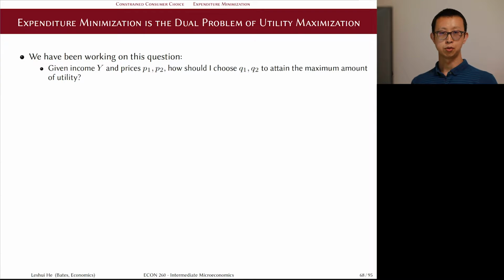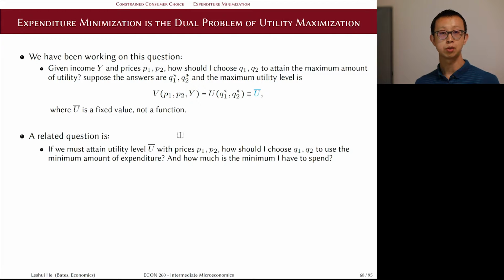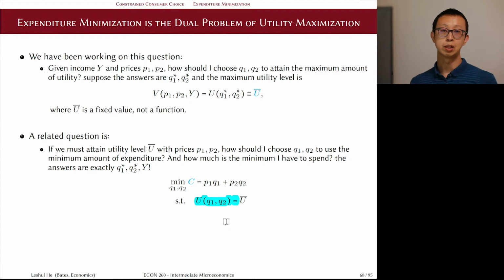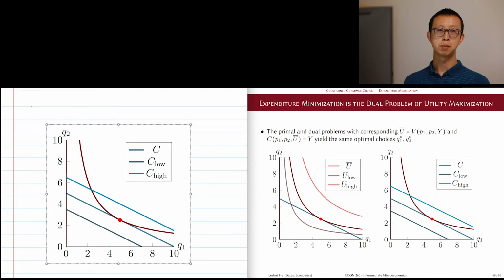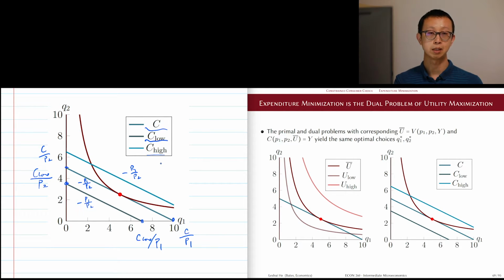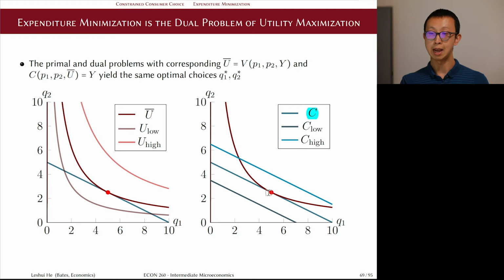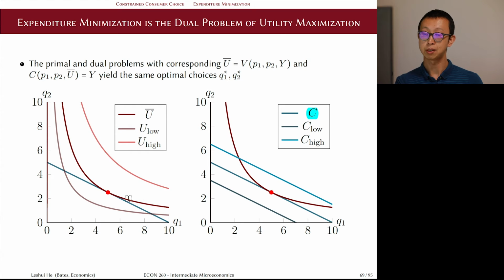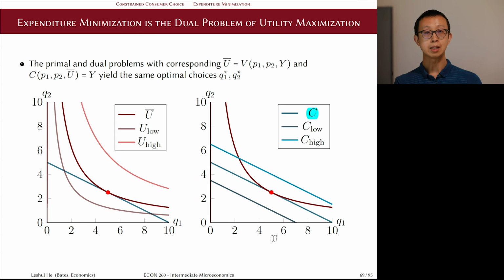2 9 Cost Minimization Problem